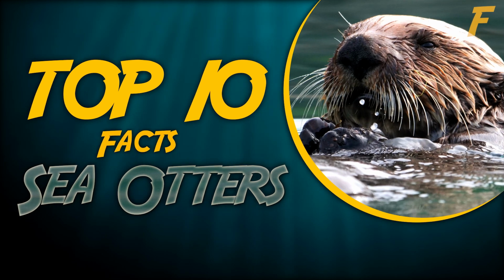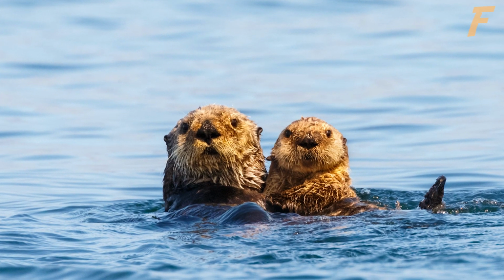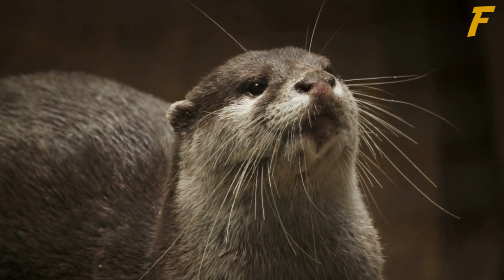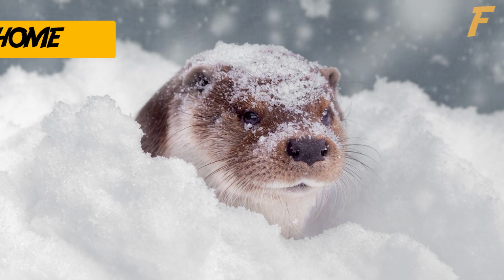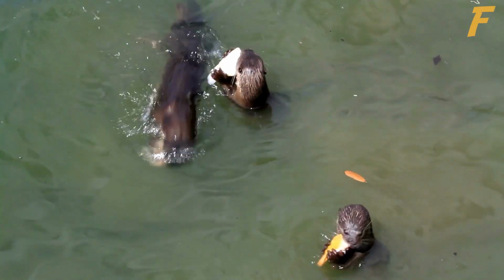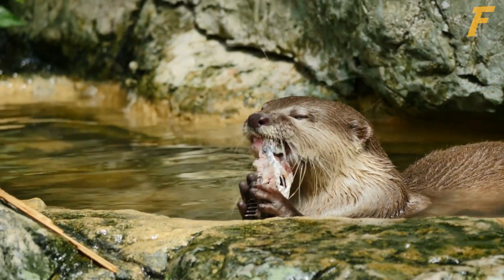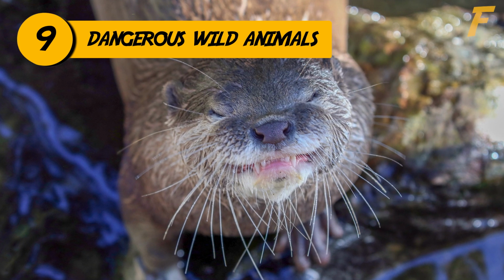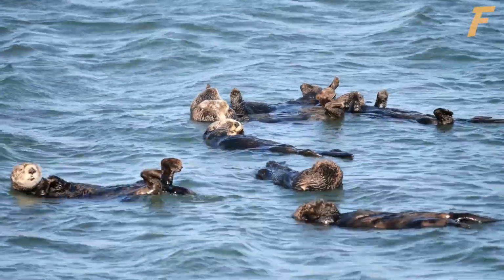Top 10 Facts About Sea Otters. Watch No. 3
The sea otter is a marine mammal native to the coasts of the northern and eastern North Pacific Ocean. Adult sea otters typically weigh between 14 and 45 kg, making them the heaviest members of the weasel family, but among the smallest marine mammals.